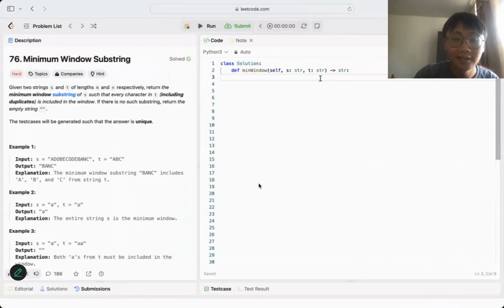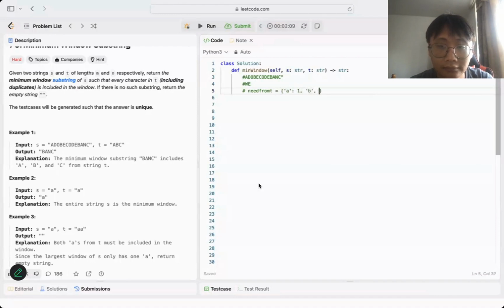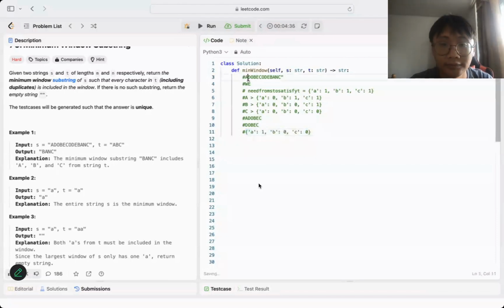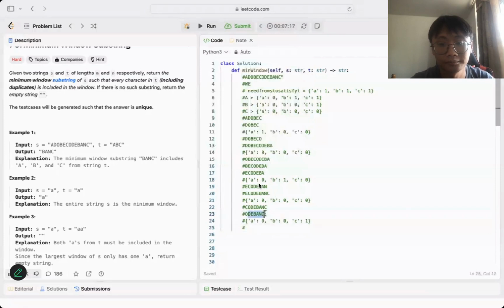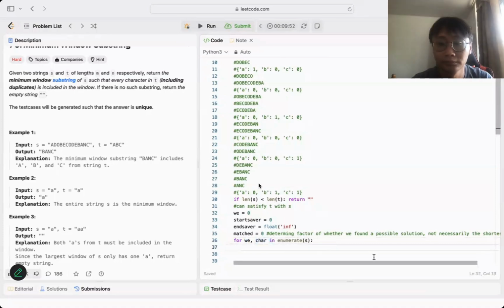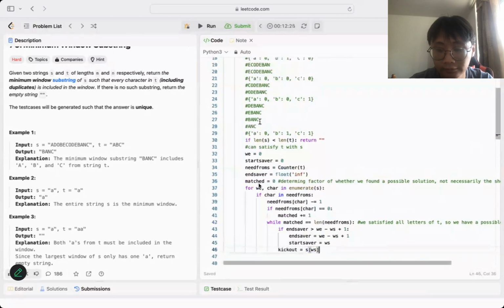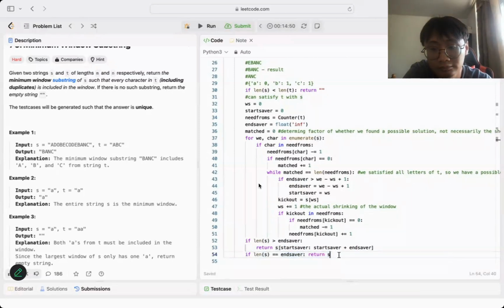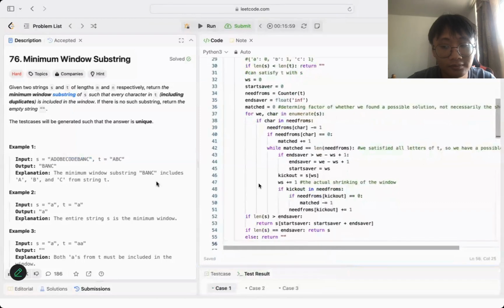76 Minimum Window Substring - Using Python